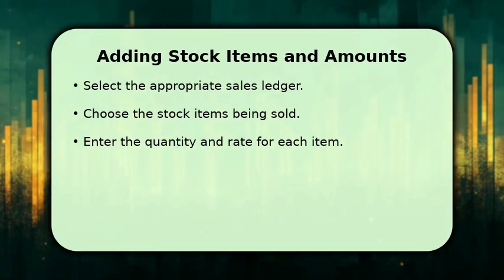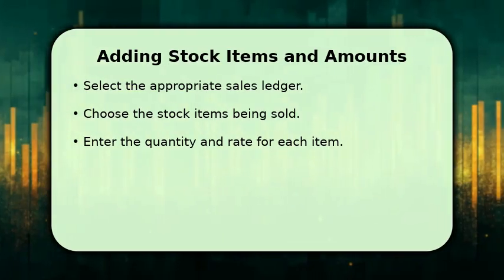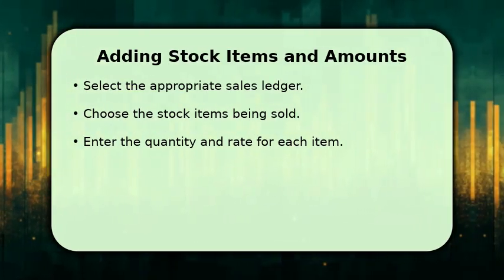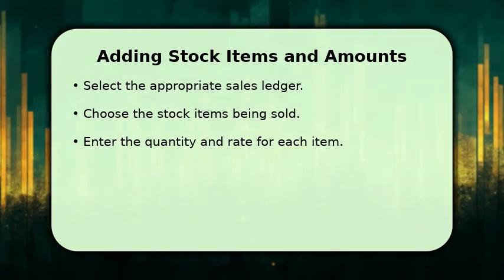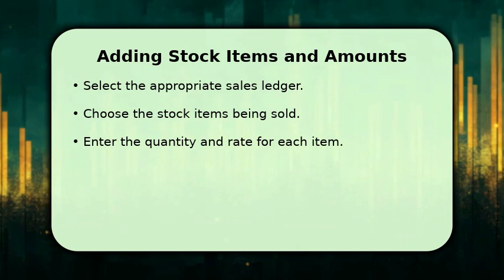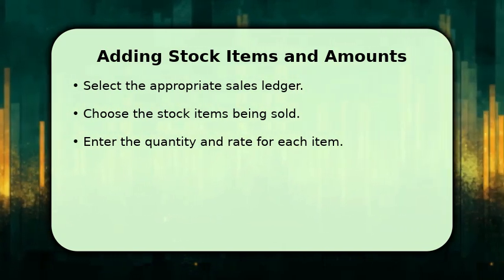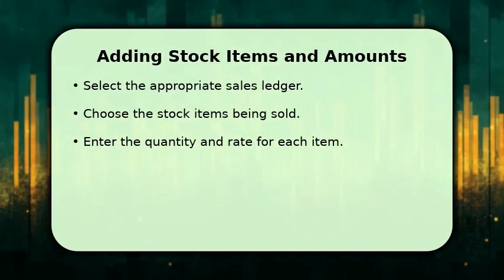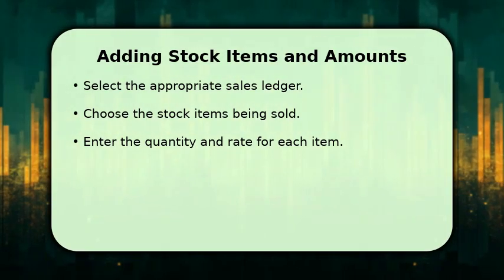How to Make an Invoice in Tally Prime 2025 - Full Guide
▸ (f) In this tutorial, we will show you how to create a professional invoice in Tally Prime 2025. Whether you're a small business owner or an accountant, learning how to make an invoice is essential for managing your finances effectively. In this video, we'll walk you through the step-by-step process of creating an invoice in Tally Prime 2025.